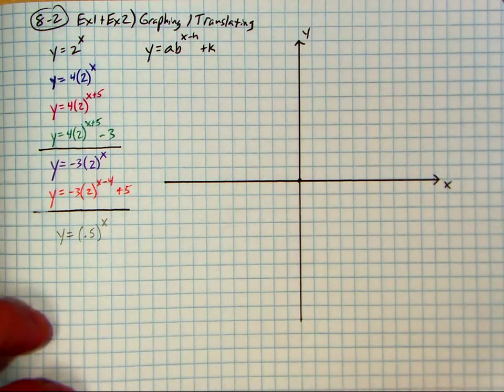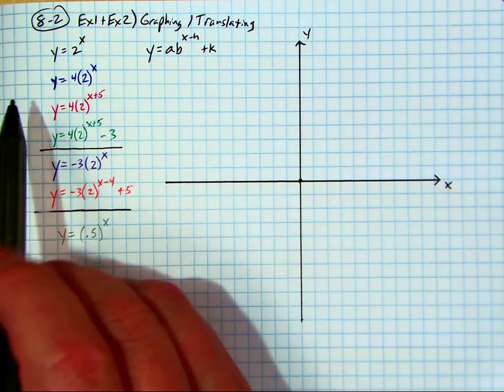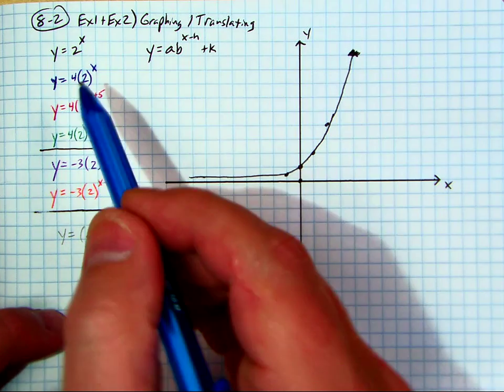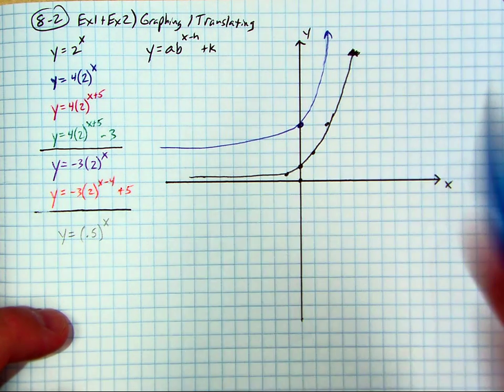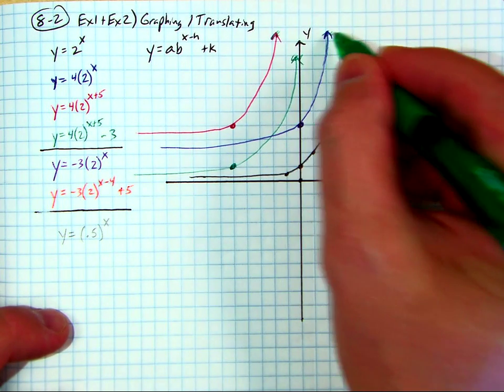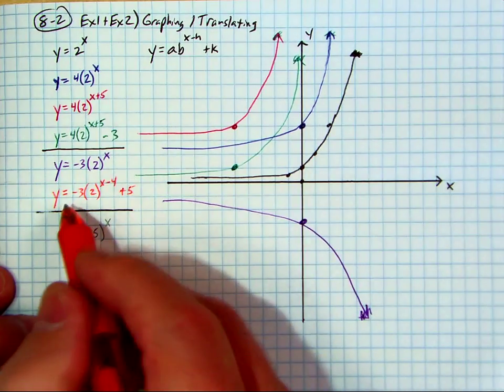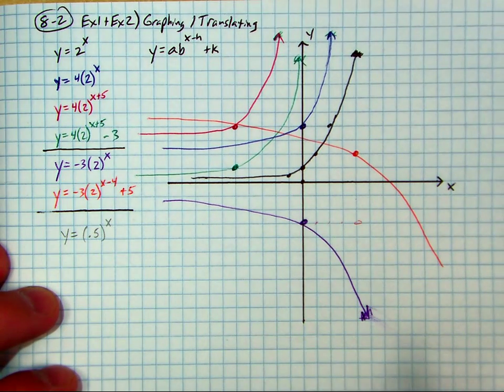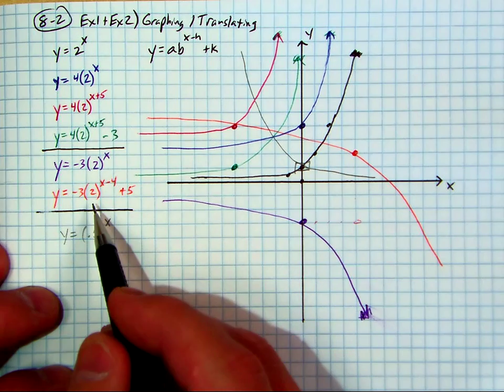alg2 8 2 ex 1+2 graphing and translating exponential functions